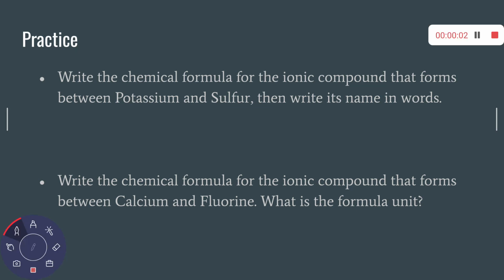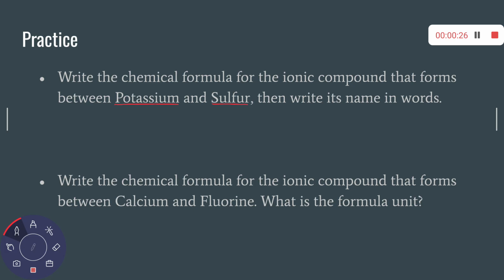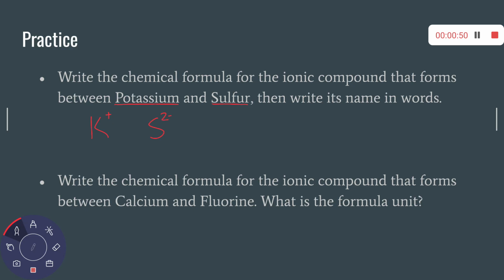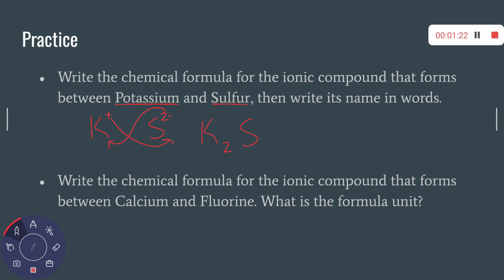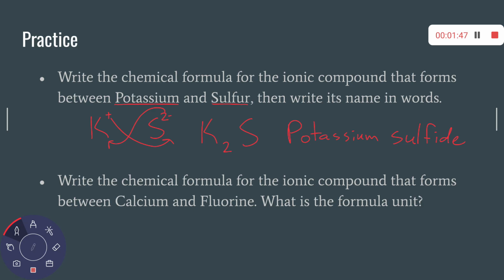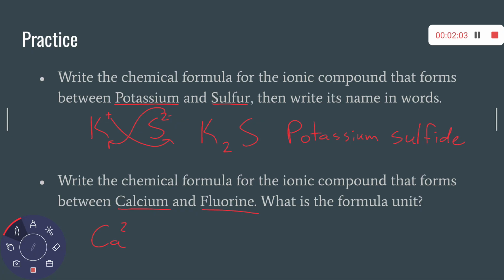Intro to Ionic Bonding